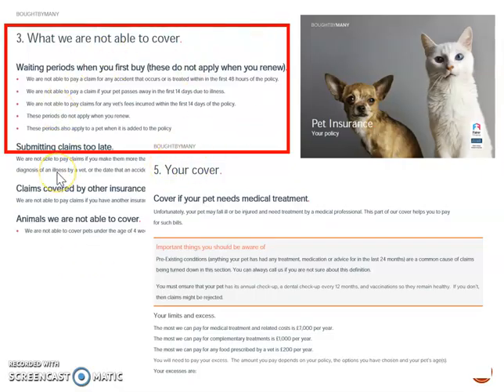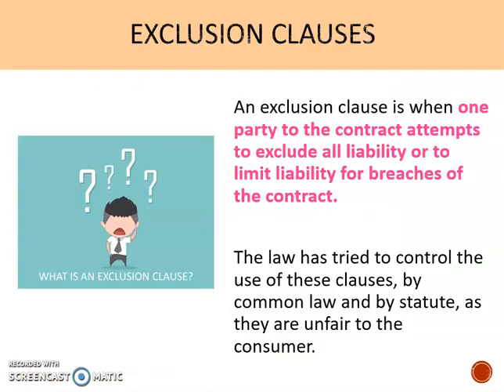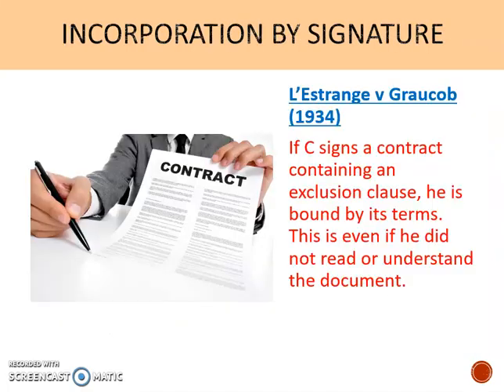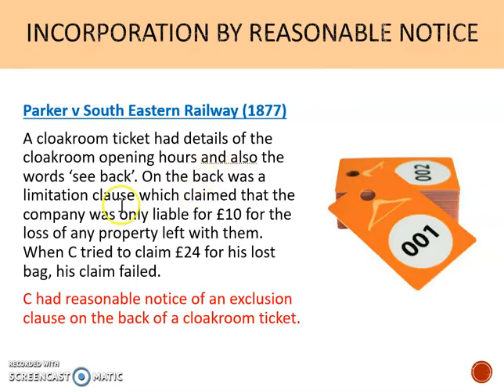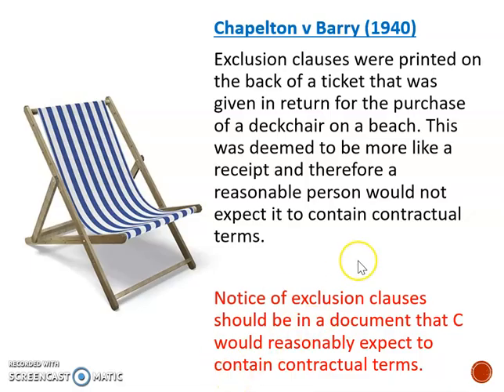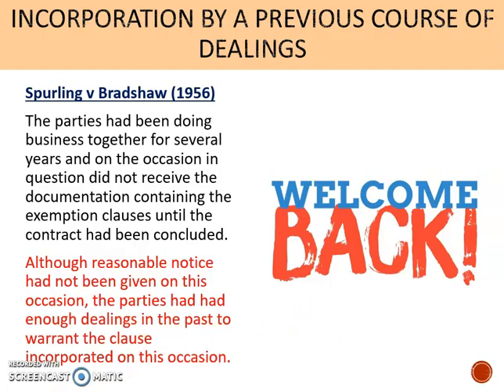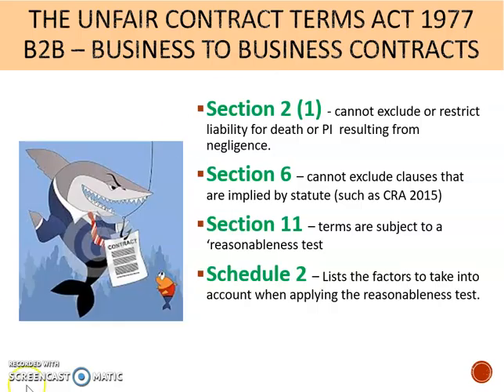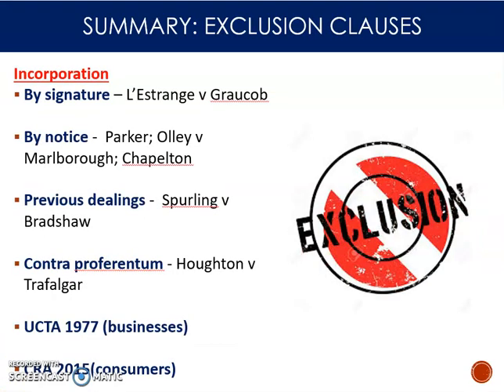Contract terms - Exclusion clauses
Video tutorial outlining the law on exclusion clauses in a contract.